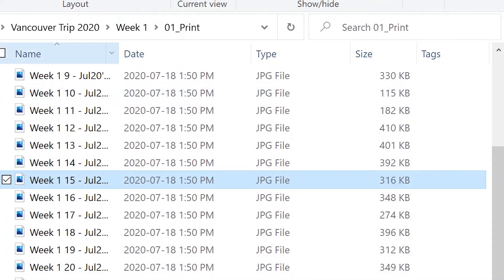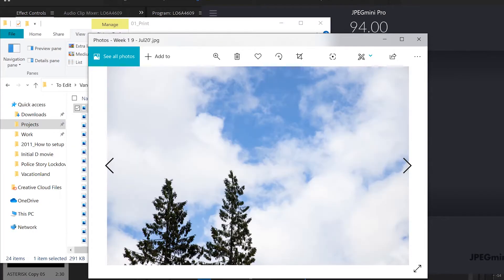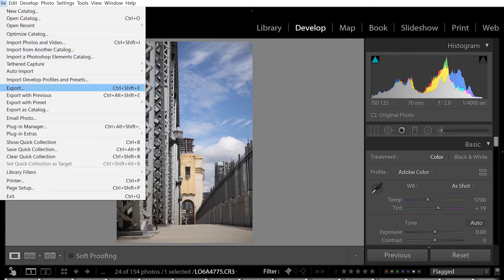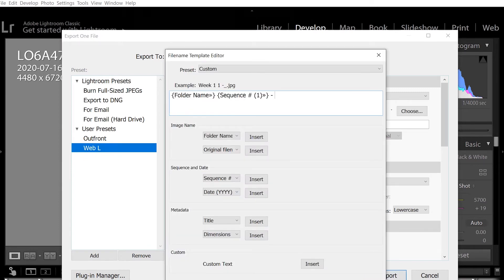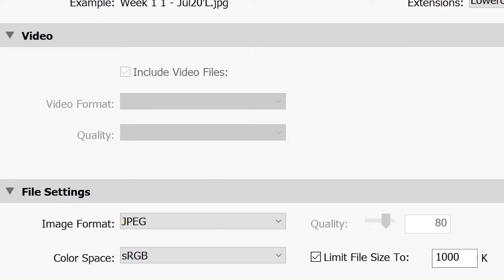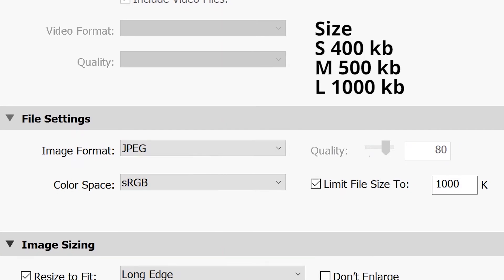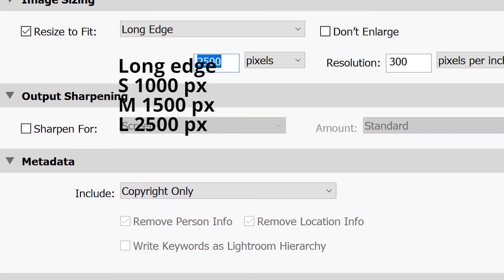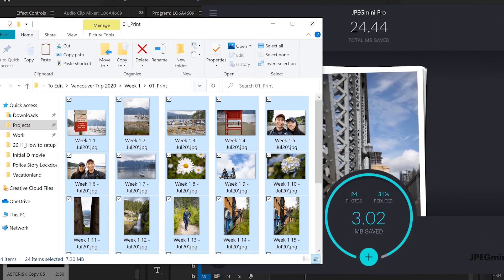How to export web ready photos in Lightroom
Today I'm going to be talking about what Lightroom settings I deliver my photos to clients. This is something I've had to worry about for not only my own website, but clients that want to be able to share the photos online. There are a couple key things that I take into account in deciding whether the file exported is suitable for the web.

Hi, I'm Kyle and I want to share my experiences starting out as a freelance photographer!

Join my free FACEBOOK GROUP for free live lessons, and live photo reviews
Lets Click - Photographers Connect